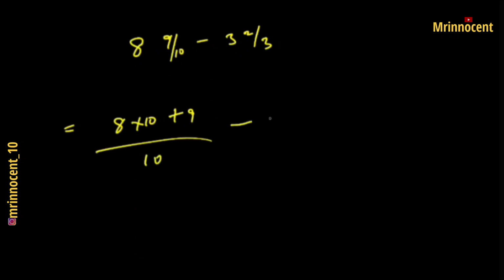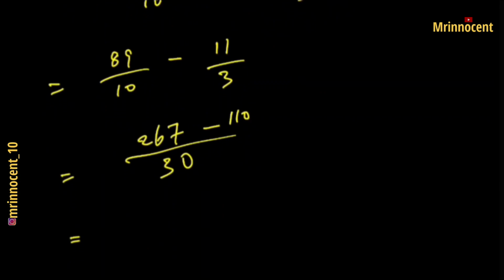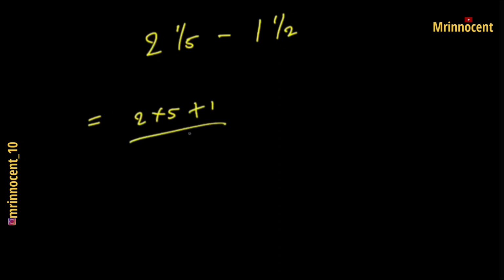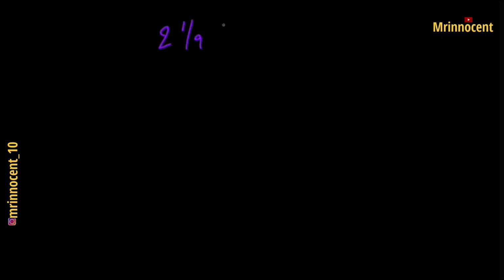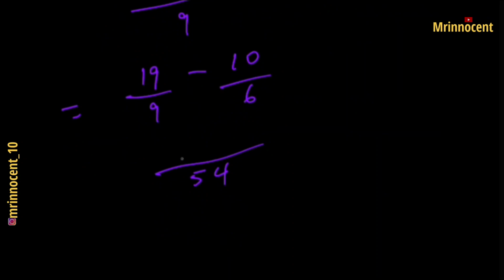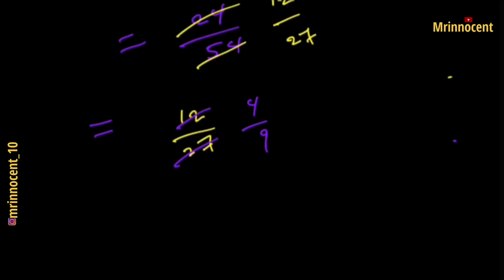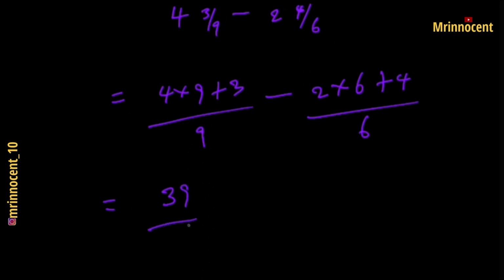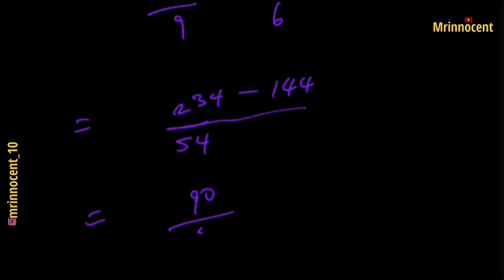mixed fraction Subtractions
"Master Fractions and Build Strong Math Foundations | Complete Guide to Fractions | Dive into the world of fractions with this comprehensive video tutorial. Learn the fundamentals of fractions, including proper fractions, improper fractions, mixed numbers, equivalent fractions, and operations such as addition, subtraction, multiplication, and division. Whether you're a student starting out or an adult looking to refresh your math skills, this video provides step-by-step explanations and practical examples to help you gain confidence and proficiency in working with fractions. Join us and unlock the power of fractions in everyday math!"